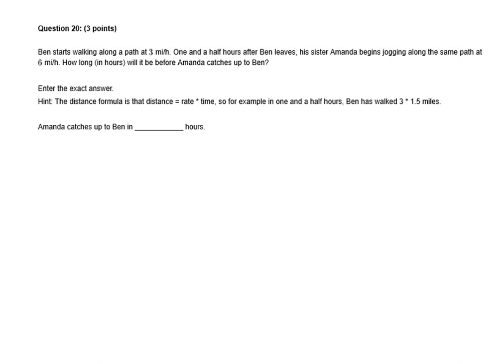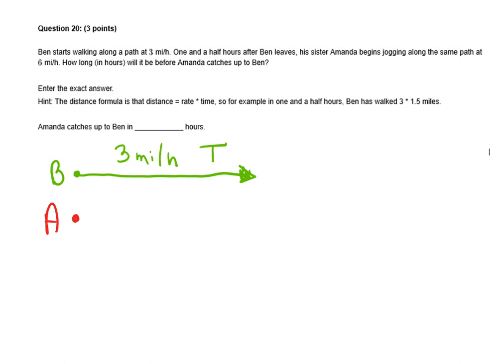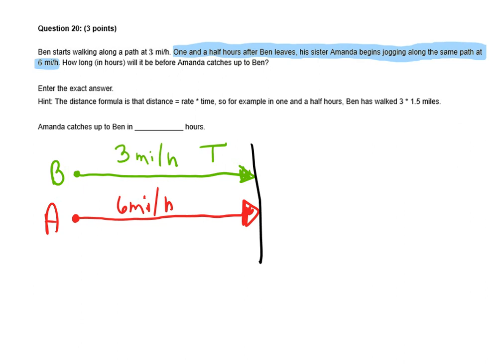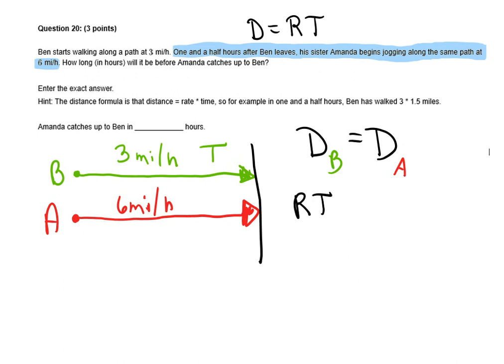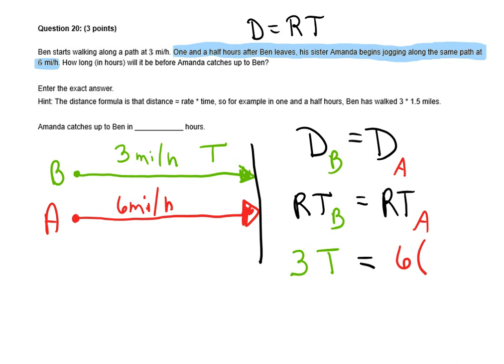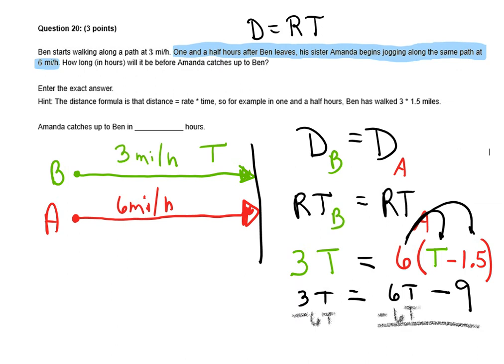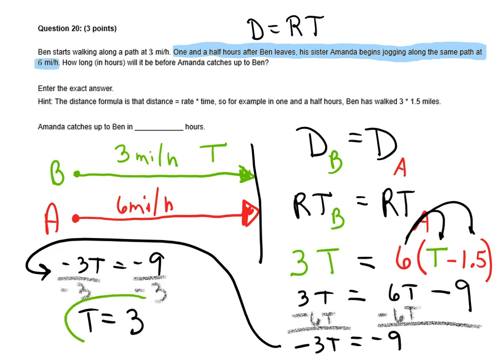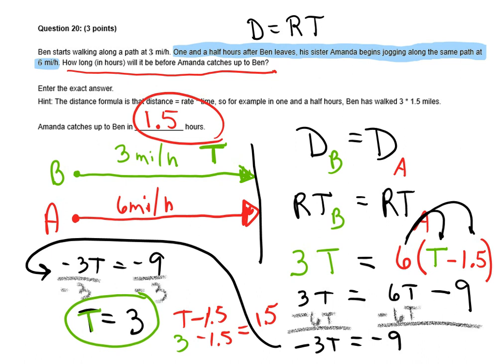SNHU - MAT 136 (Mobius) Problem Set: Module One #20